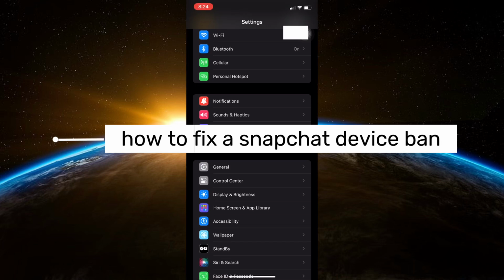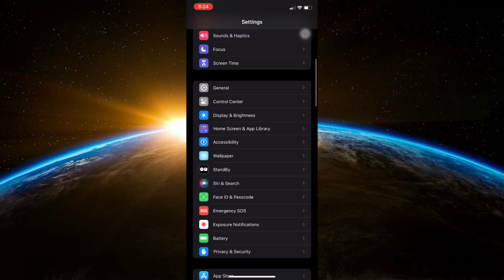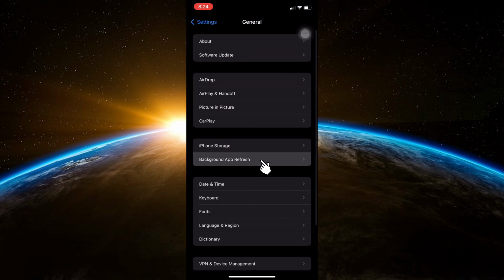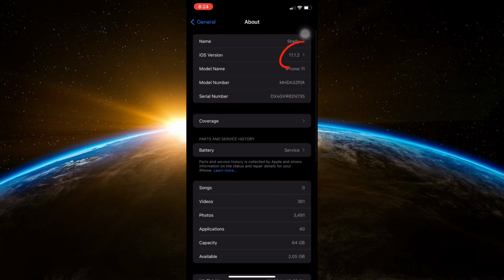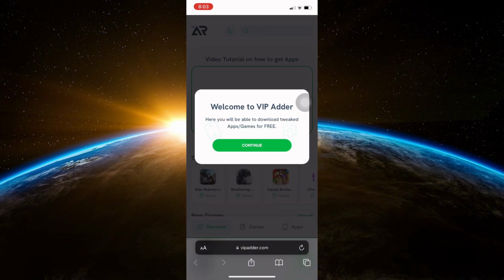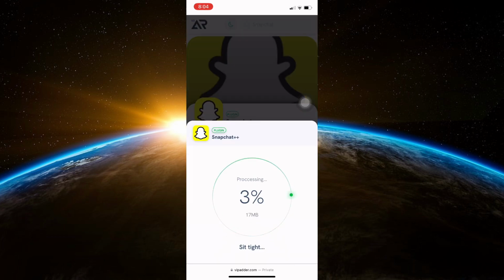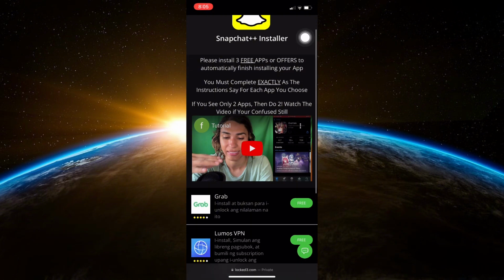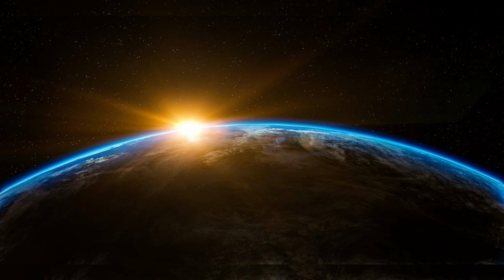How To Fix A SnapChat device Ban (Basic Tutorial)